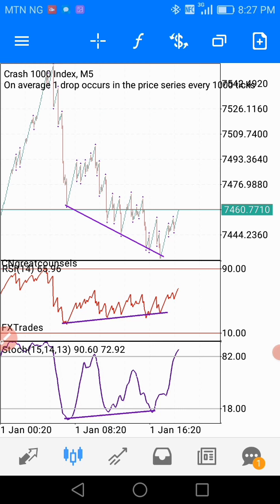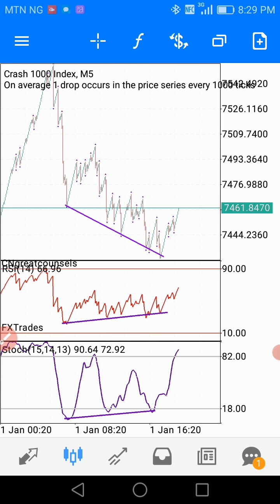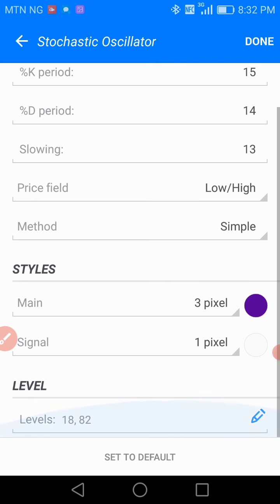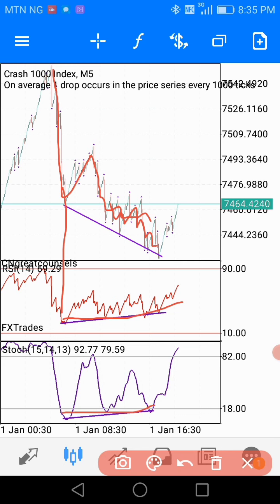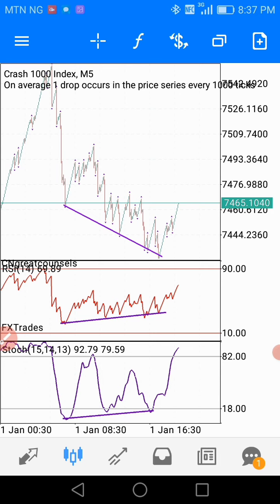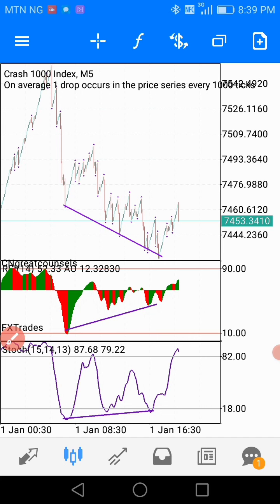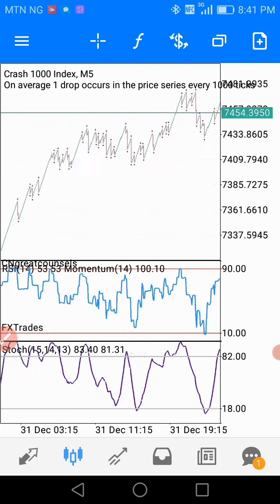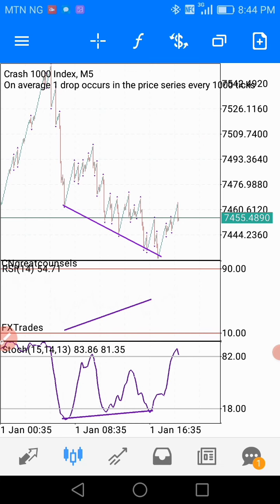6 BEST INDICATORS FOR TRADING REGULAR DIVERGENCES PROFITABLY.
These are the 6 best indicators for trading the regular divergences profitably.

               IMPORTANT/HOT VIDEOS

Watch this if you must trade the new boom 300 and crash 300 this year 2022